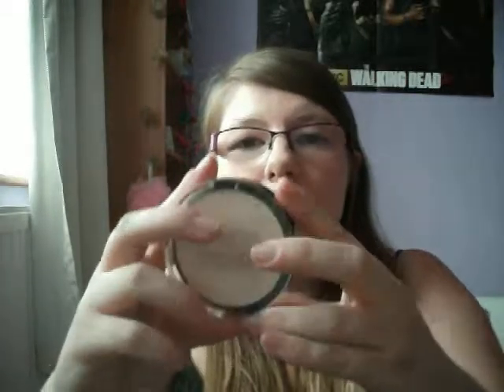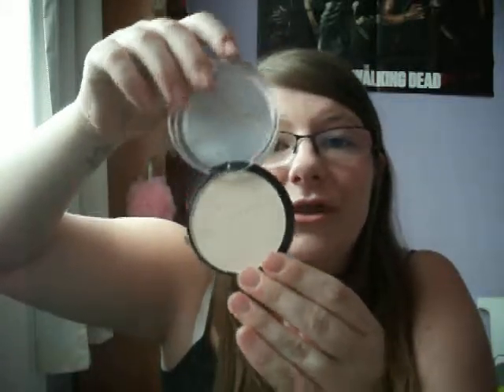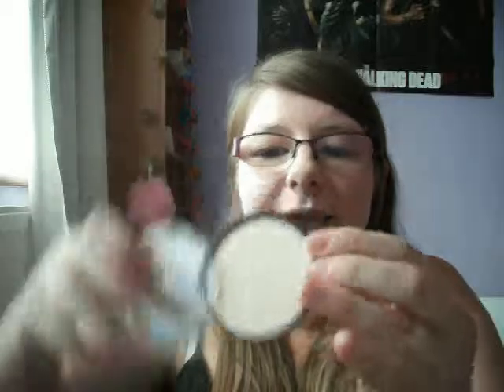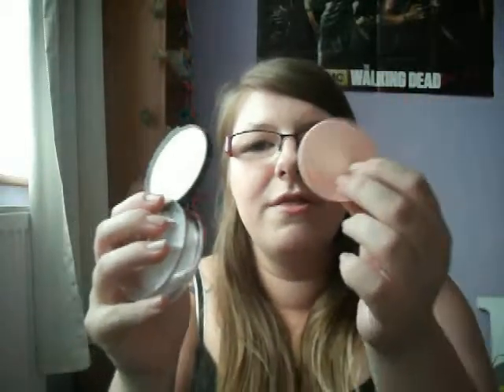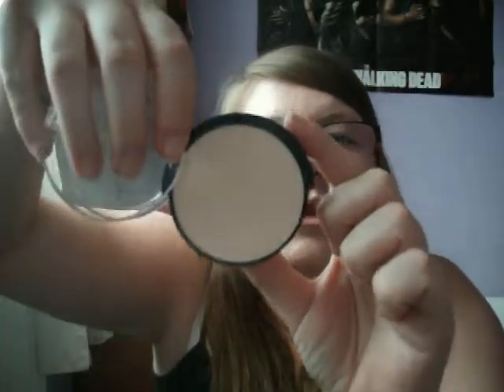Make Up Revolution Review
Hope you enjoyed this video, let me know if you buy any products are what your thoughts are of them.